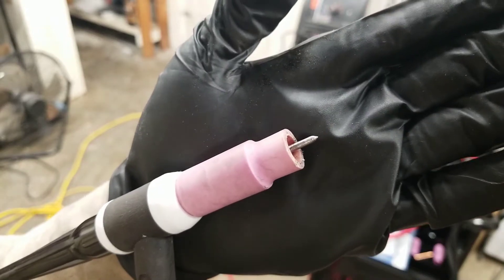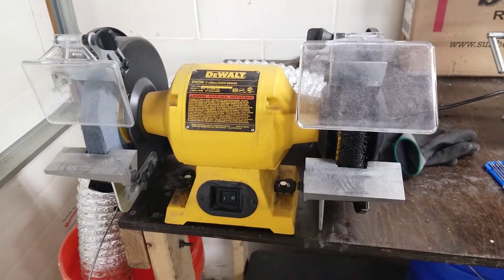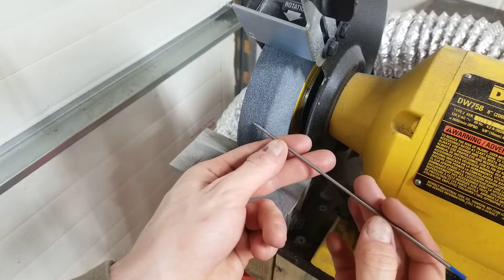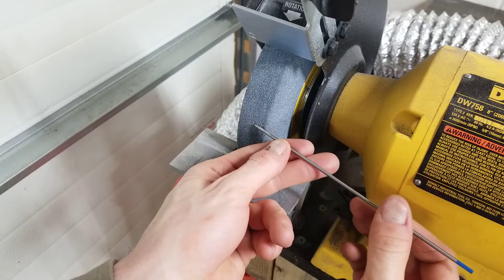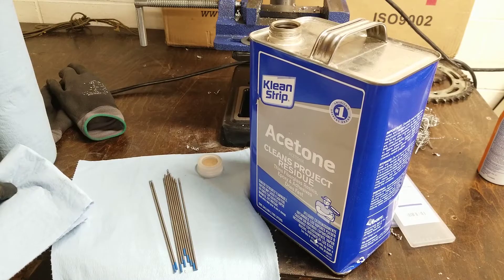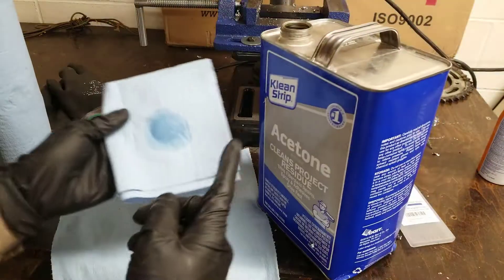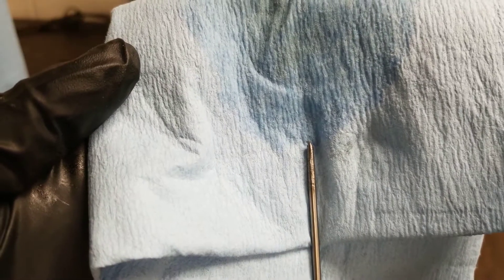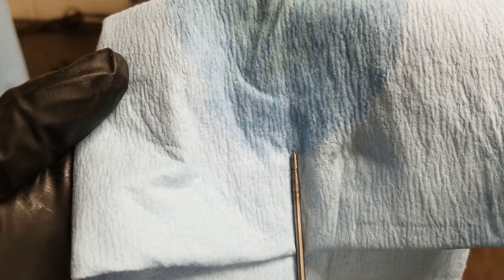How to Sharpen and Clean Tungsten Electrodes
Sharp and clean electrodes are essential for quality welds and controlling the weld pool.

Bench Grinder